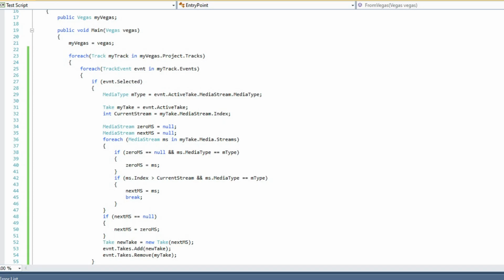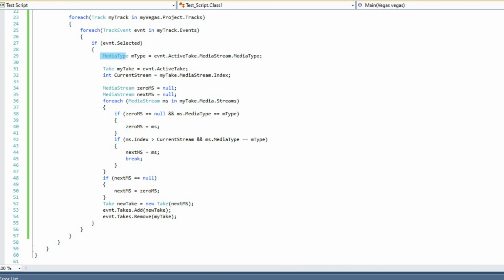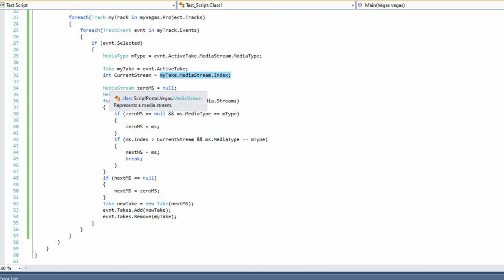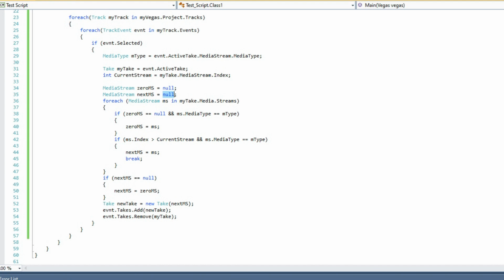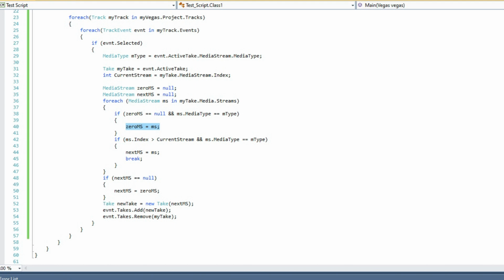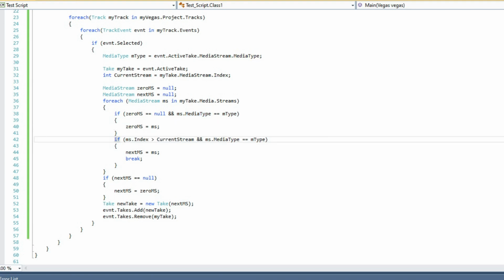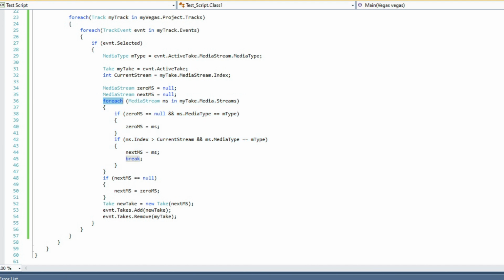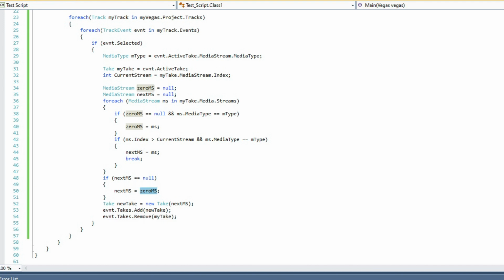Switch to Next Stream in Vegas Pro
In this tutorial we look at an event that has multiple streams and then change the event to the next stream. Each time it is run, it will move forward one stream. If it's on the last stream, it will move to the first stream.